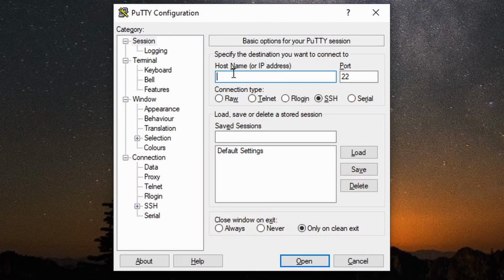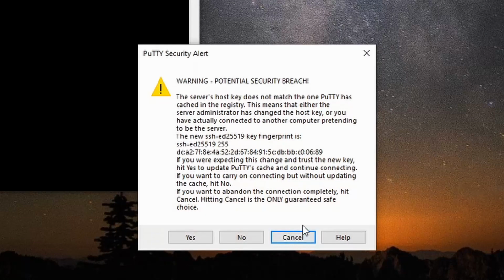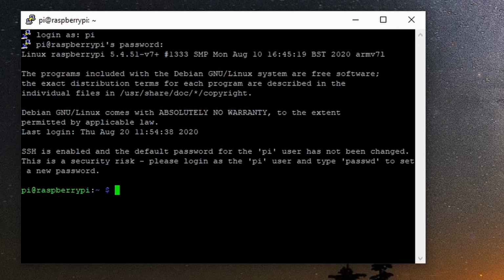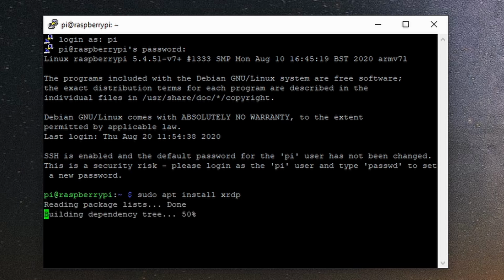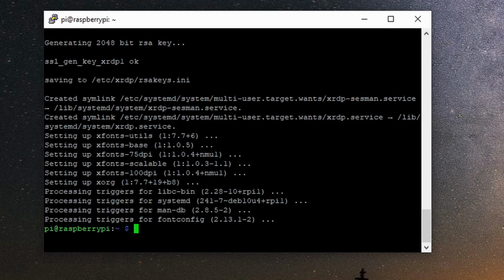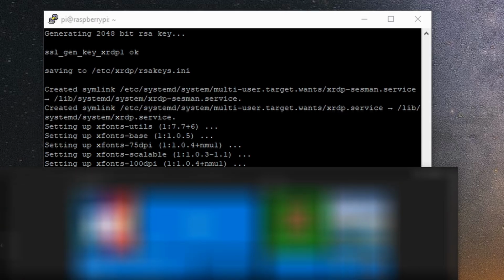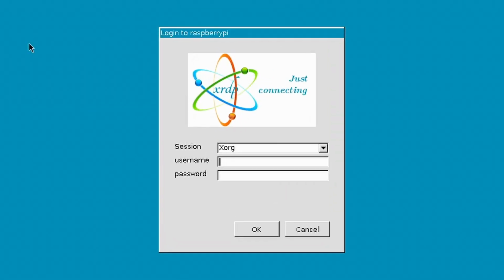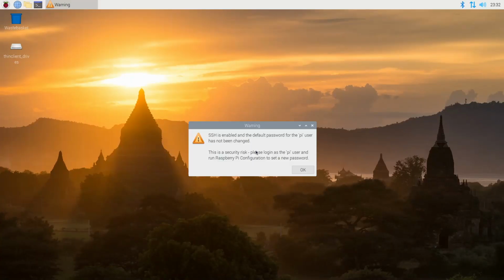Setting Up Remote Desktop | Raspberry Pi Orientation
This is the second video in my Raspberry Pi Orientation Series This video shows you how to use Remote Desktop on the Raspberry Pi. In this tutorial, I use a client called XRDP.
Commands:
sudo apt install xrdp